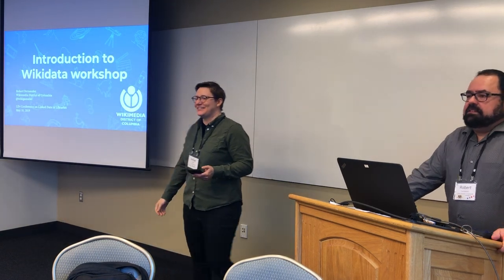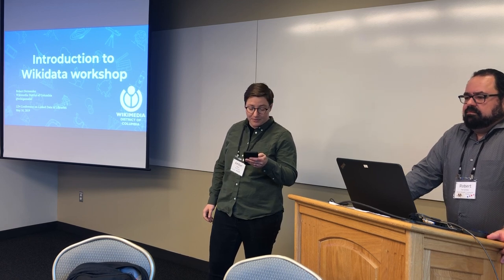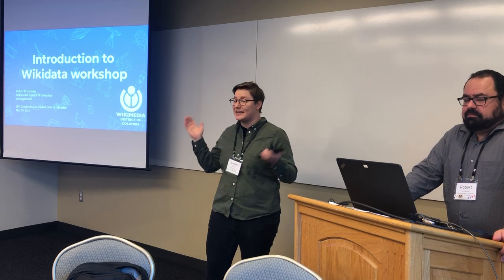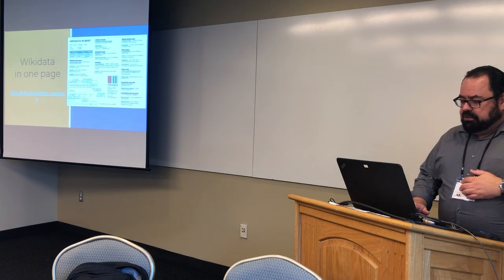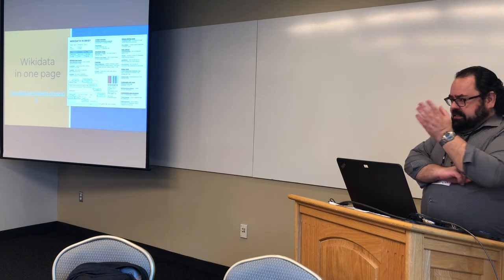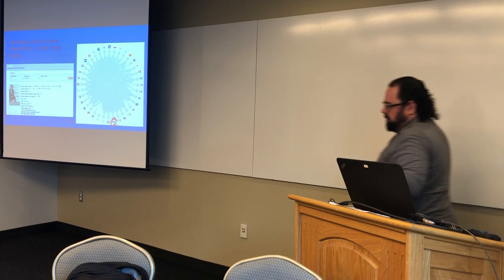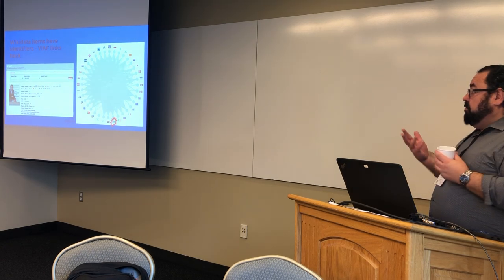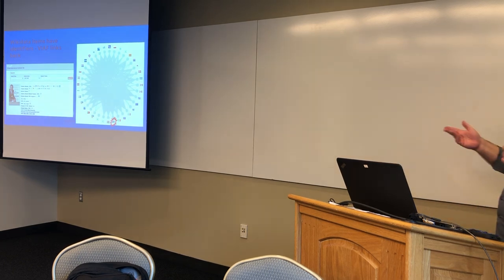2019 LD4 Conference: Wikidata Tutorial 1. Robert Fernandez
Wikidata Tutorial 1.
Robert Fernandez. Wikidata Tutorial: Intro to the Basics
The Wikidata Tutorial will provide a hands-on introduction to the basics of Wikidata and the Wikidata Query Tool. Participants will learn the basic functions of both and how to make simple manual edits to Wikidata items and create simply database queries. The workshop will also discuss how institutions can use Wikidata effectively and employ automated tools like the Distributed Game and OpenRefine. A laptop or mobile device will be necessary to fully participate in the workshop.